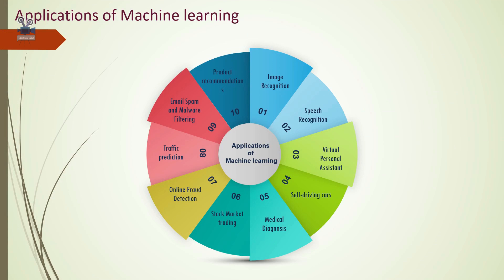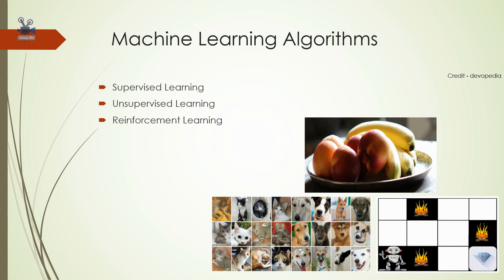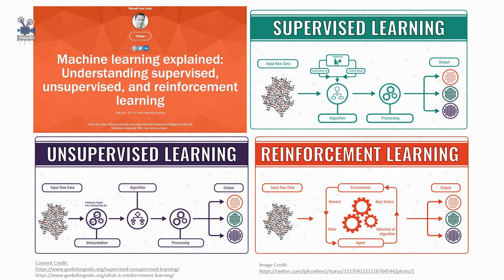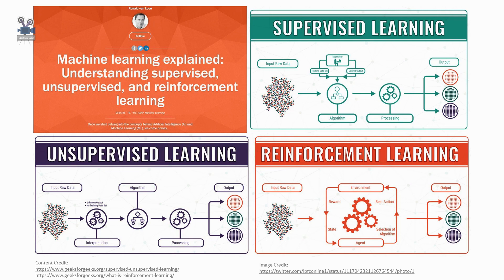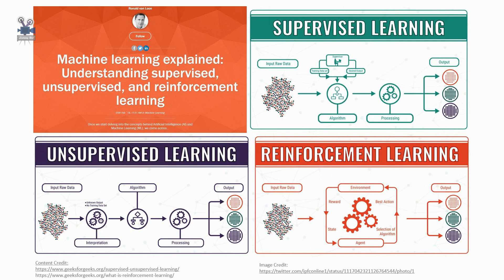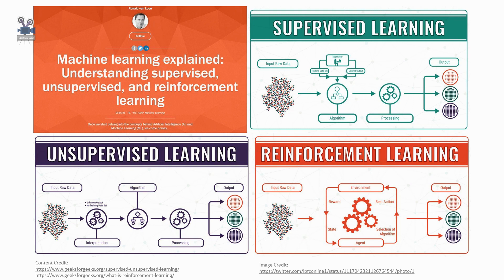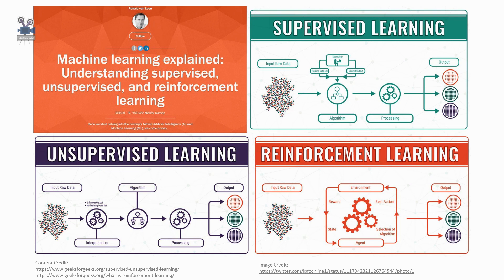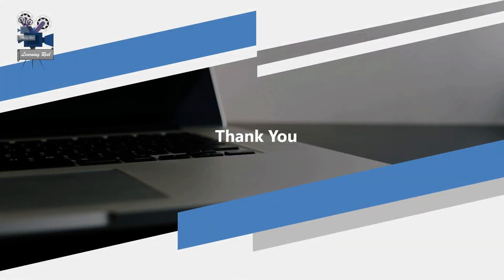10. Machine Learning